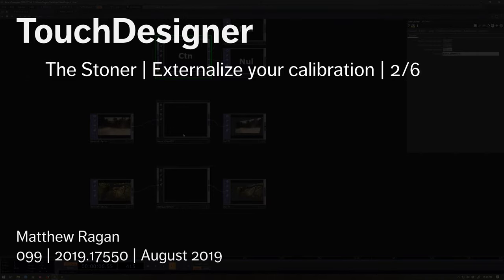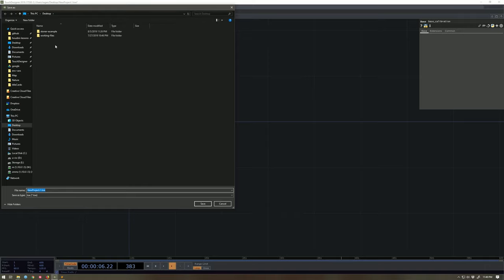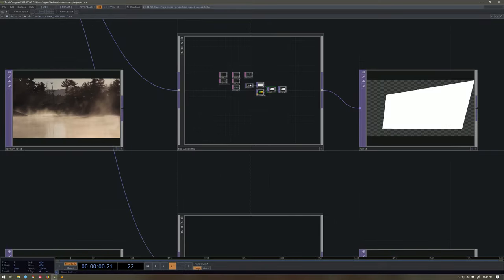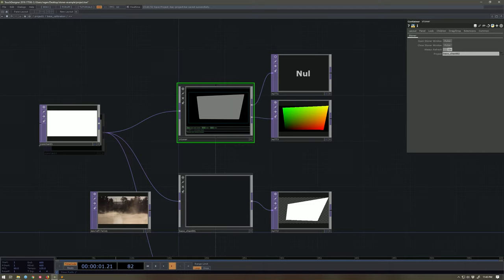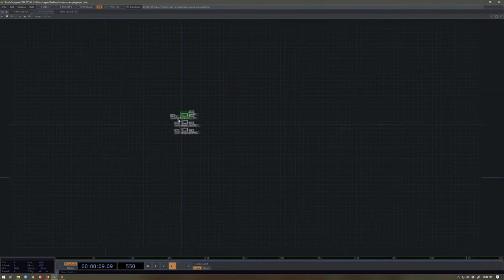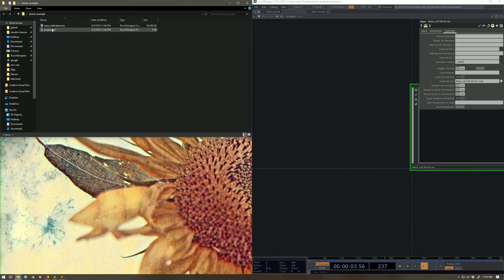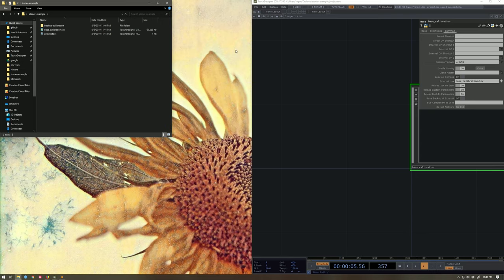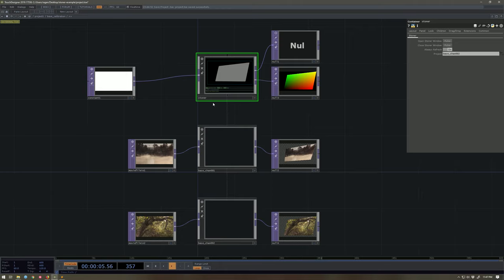TouchDesigner | The Stoner | Externalize your calibration | 2/6